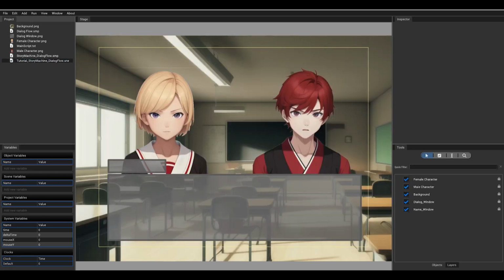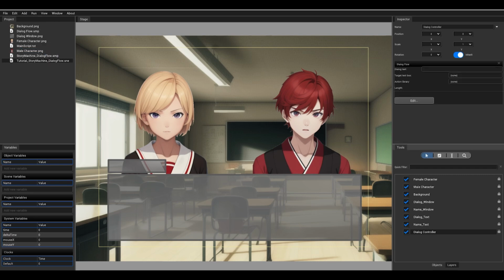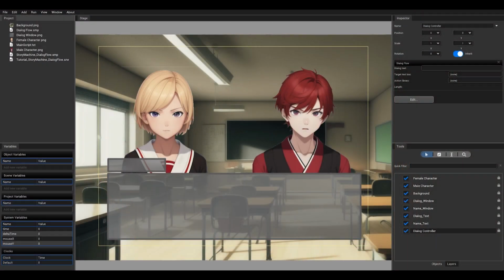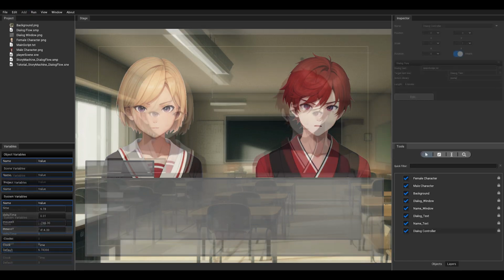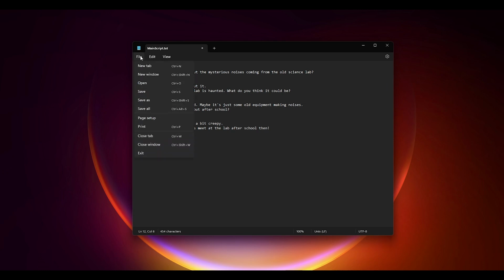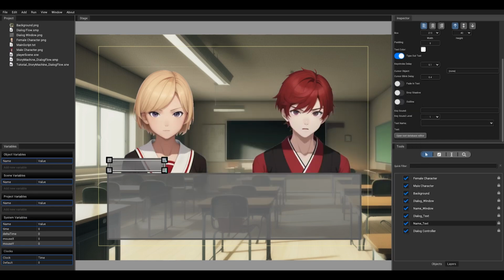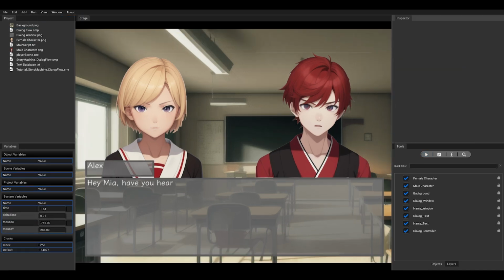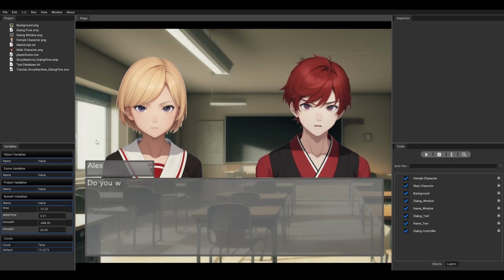How To Add Dialogue to Your Game - Story Machine Tutorial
Here's how you can use Dialog Flow in Story Machine to create dialogue between characters in your game.  Here is the link to the Story Machine project used in the video